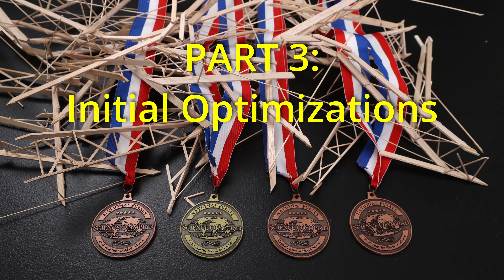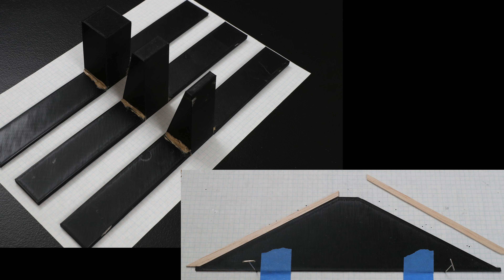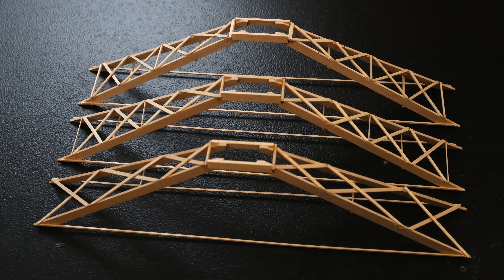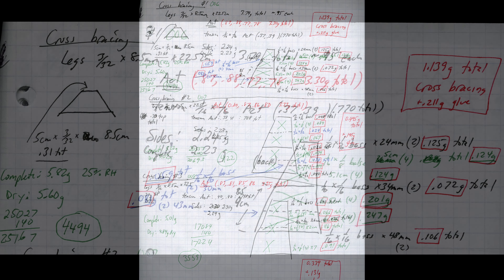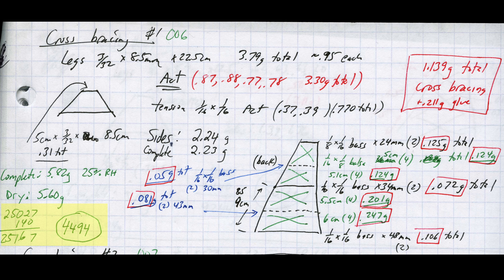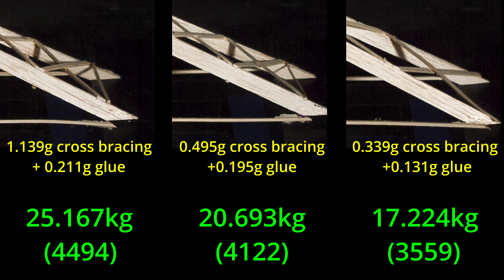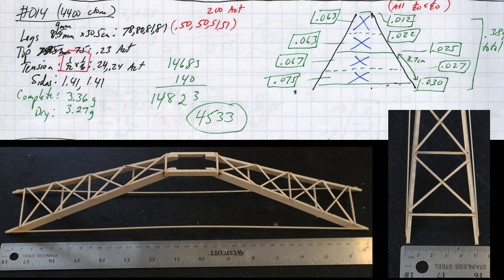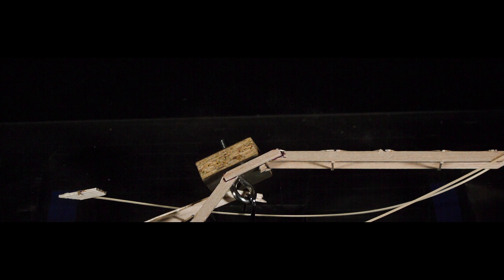Advanced Optimization for SciOly Structural Competitions: (PART 3: Initial Optimizations)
This is part 3 in my advanced optimization series using the 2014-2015 Science Olympiad div B rules.  I will show the process and results of my initial optimizations which led to the best result I achieved during this entire
exercise.  At the end of this video, I will show the compete testing of my
best bridge.